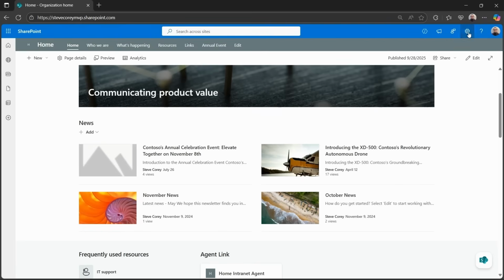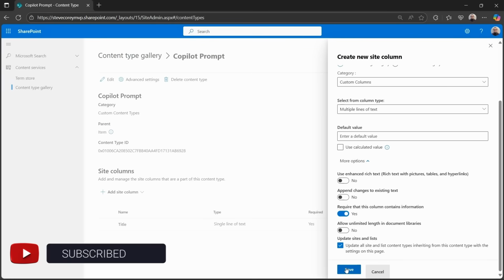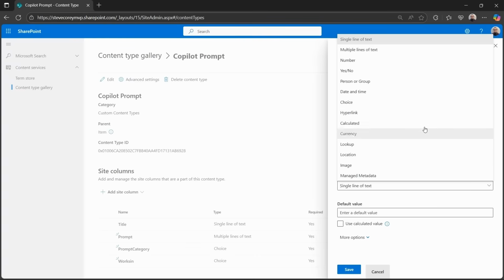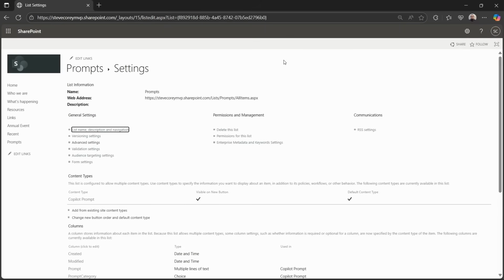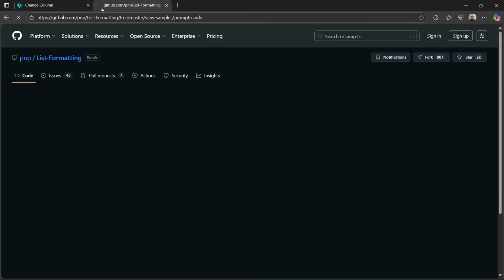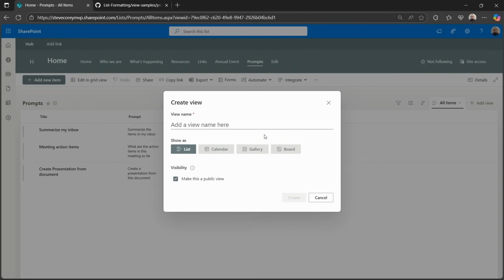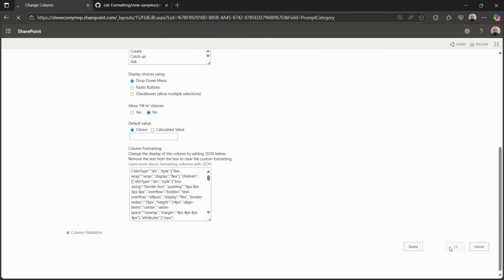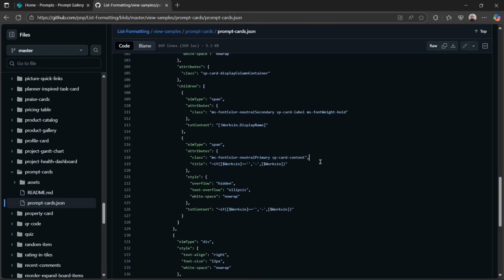Turn SharePoint Into A Copilot Prompt Hub (No Code)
Track and share your custom Copilot prompts with this great solution using JSON formatting in SharePoint.

🆓 Get your FREE 15 day trial of Nakivo Microsoft Office 365 Backup and Recovery

About this video:
This video shows how to create a Copilot prompt gallery in SharePoint that you can customize. This list formatting sample is free to use and provides a card based prompt gallery for your organization.